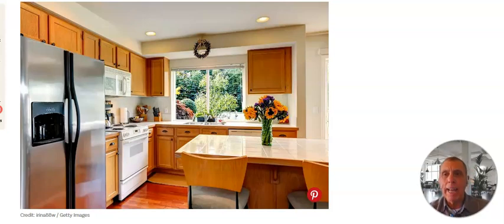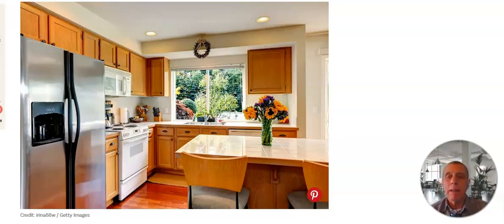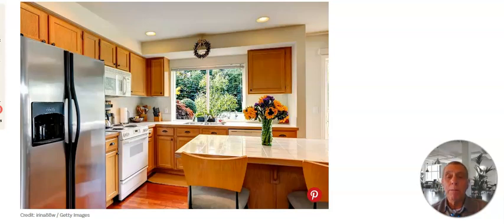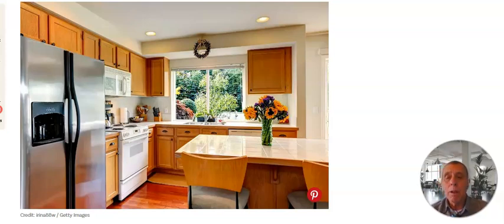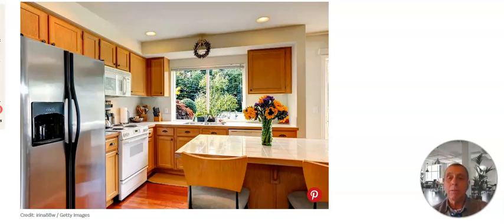6 Kitchen iCKS That Instantly Turn Off Buyers - Pembroke Pines / Miramar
If your kitchen has any of THESE, buyers might be cringing before they even make it to the living room.

Let’s talk about six kitchen ‘icks’ that turn buyers off instantly!
1. Butcher Block Counters
People love a good rustic vibe, but butcher block countertops? Buyers see them as high maintenance. They scratch easily, stain like crazy, and around the sink, water damage is just waiting to happen. Unless it’s a small section for actual chopping, it’s a no-go.
2. Mismatched Appliances
Nothing screams ‘I pieced this kitchen together’ like mismatched appliances. A stainless steel dishwasher next to a white fridge? Buyers see dollar signs—because now they feel like they have to replace everything just to make it match.
3. Older Appliances
Speaking of appliances, if yours look like they belong in a 90s sitcom, buyers are checking out real quick. Even if they work fine, they assume they’ll need replacing soon, and no one wants to drop a fortune on new appliances right after buying a house.
4. Fluorescent Lighting
Fluorescent lights aren’t just bad…they’re harsh. Buyers are looking for warm, layered lighting—think recessed LEDs, pendant lights, and under-cabinet glow-ups.
5. Oak Cabinets
Oak cabinets were super popular in the 90s, but are not popular now. The heavy grain and dated color make kitchens feel smaller and older. Today’s buyers want light, neutral cabinets with soft-close doors and sleek storage solutions.
6. Overly Thematic Designs
That beachy, nautical-themed kitchen might be your pride and joy, but buyers? They just see work. Most buyers want a blank canvas where they can picture their life—not a themed set from a restaurant.
This is Enrico Roselli with The Roselli Team, if you have any other questions on homeownership or home buying, or need referrals to handymen, plumbers, or any other type of help for your home, just DM or message me and hope to talk to you soon!